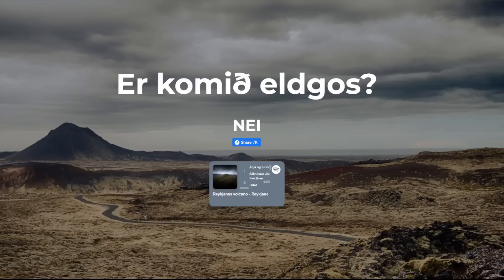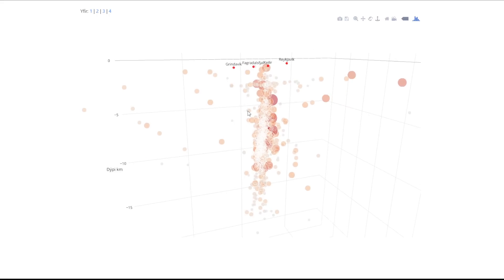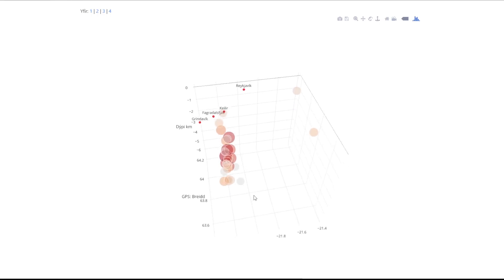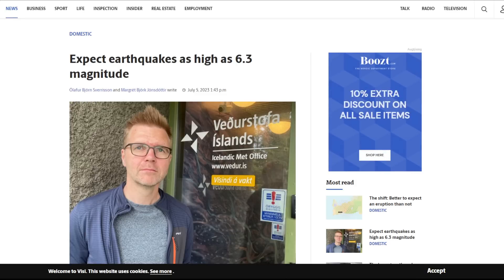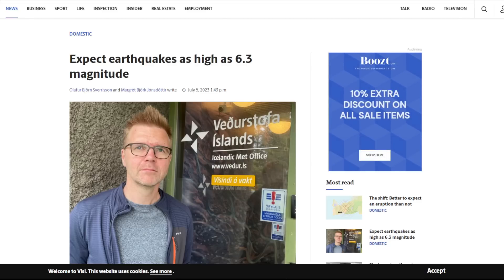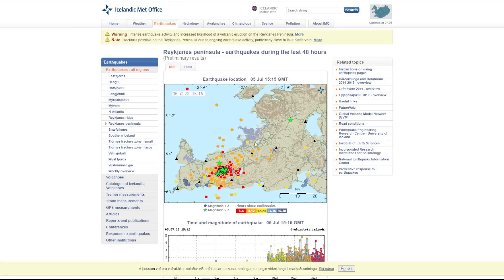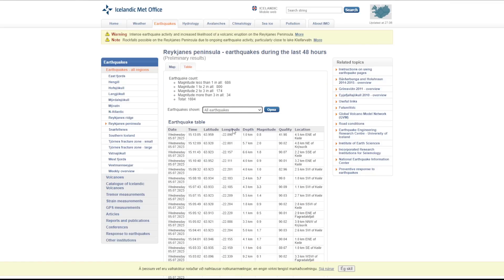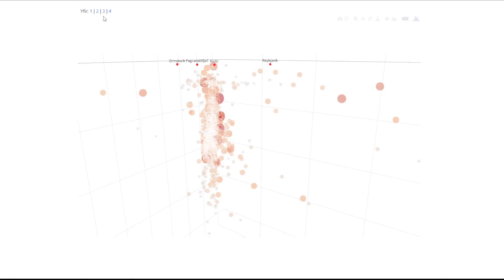Expect earthquakes in Iceland as high as 6.3 magnitude within 24 hours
Benedikt Gunnar Ófeigsson, an expert in crustal movements expects earthquakes up to magnitude six in the next 24 hours on the Reykjanes Peninsula.

check out the 3d map of the earthquakes by Árni Rúnar Hlöðversson